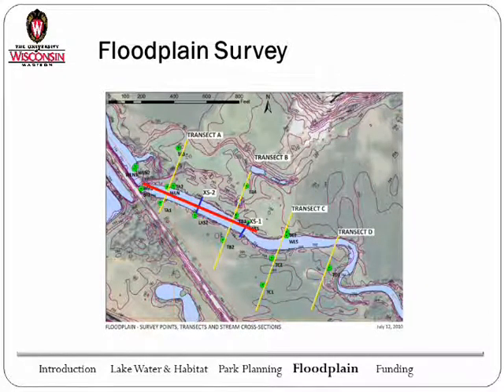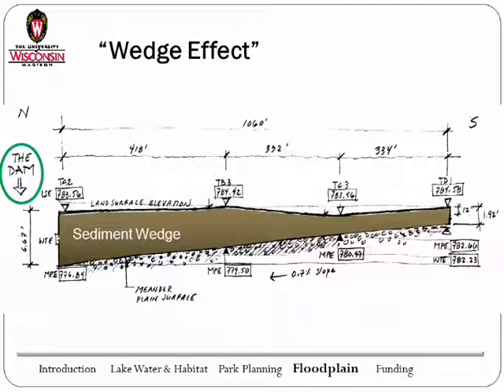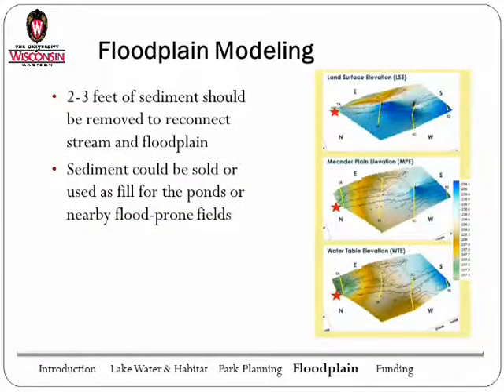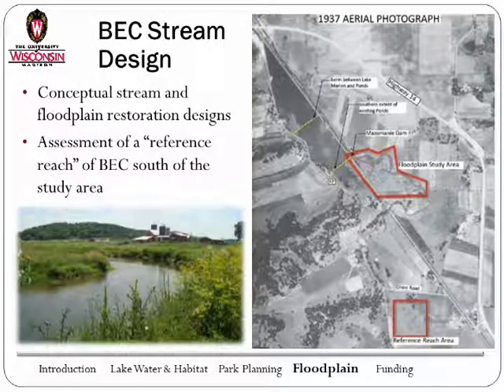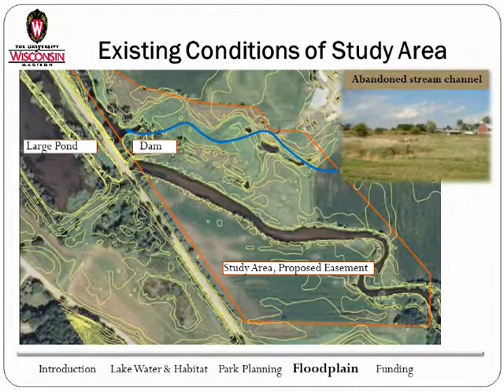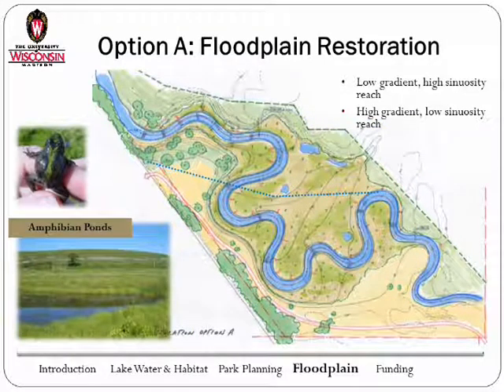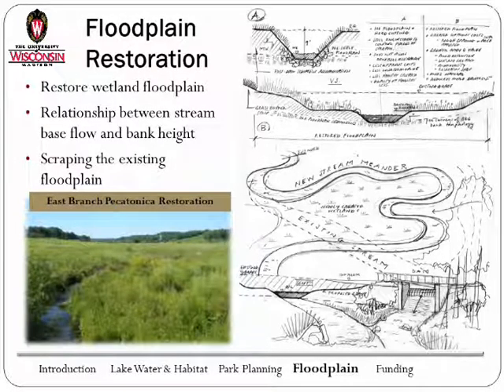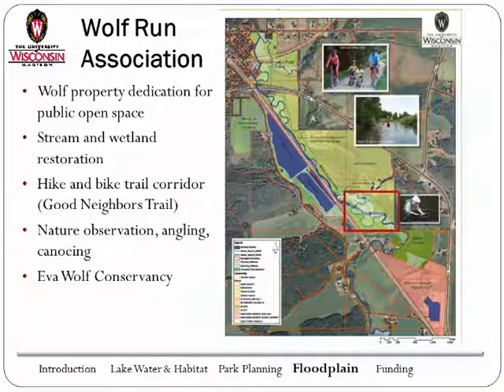WRM Presentation Part 5 of 7: Floodplain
Samantha Greene and Lauren Brown present the results of studying the Black Earth Creek Corridor adjacent to Lake Marion during our final meeting in Mazomanie on December, 9th 2010.

Project Summary:
UW - Madison graduate students from the Water Resources Management (WRM) program have conducted studies and developed
recommendations to maintain and improve the quality of Lake Marion
and to restore the Black Earth Creek Corridor adjacent to Lake Marion.
The purpose of the project is to provide the Village of Mazomanie and
other project stakeholders planning and management recommendations
based upon environmental science and the interests of the community.

Project Goals:
A) Help preserve Lake Marion as a valued recreational and cultural
resource for the project stakeholders.
(B) Assess current environmental conditions of Lake Marion, the Black
Earth Creek, and the surrounding area.
the event of dam removal.
(D) Develop conceptual planning recommendations for the restoration
of the Black Earth Creek Corridor.
(E) Work with project stakeholders to gather their input and visions
to incorporate into planning recommendations for the restoration and
enhancement of Lake Marion and the Black Earth Creek Corridor.
(F) Develop conceptual layouts for a trail network linking community
open space within the project boundaries.